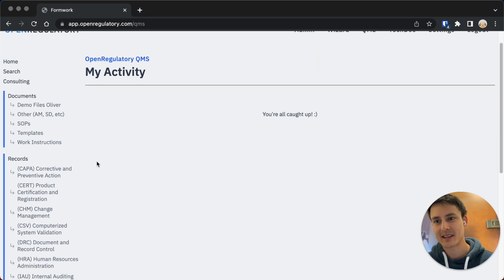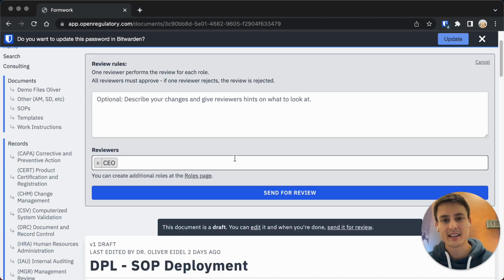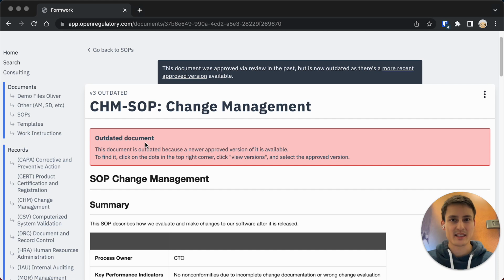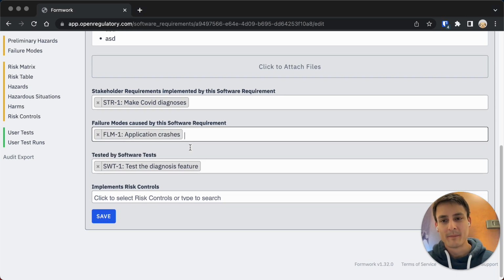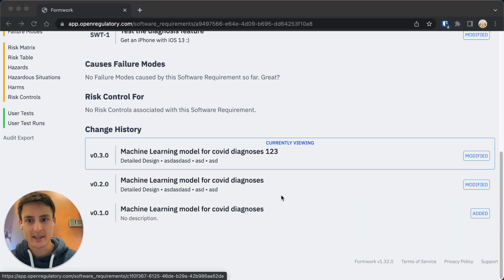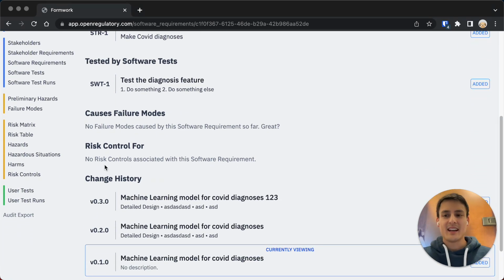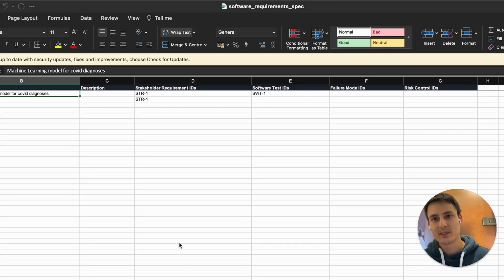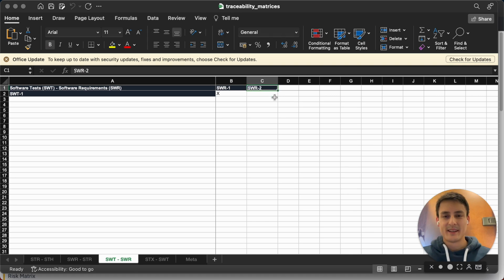Formwork vs GitHub, Jira, ClickUp, Asana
Can you just use GitHub, Jira, or any other project management tool for your regulatory documentation? Yes - in theory, but there are a few things you should keep in mind.